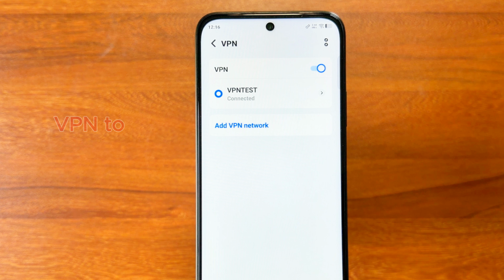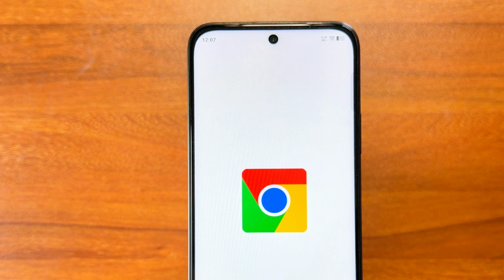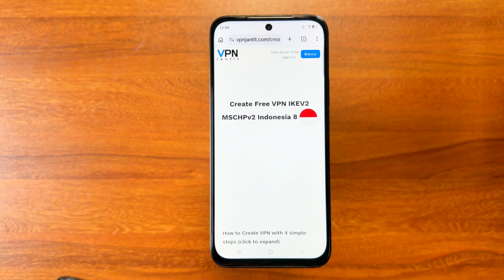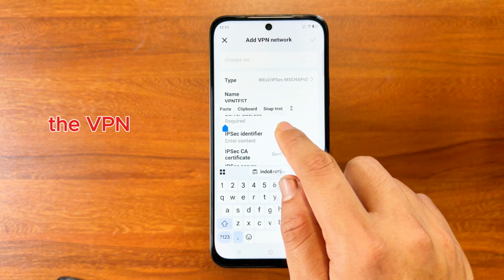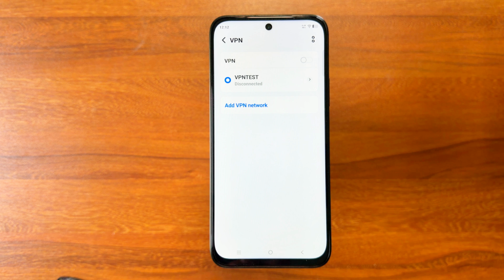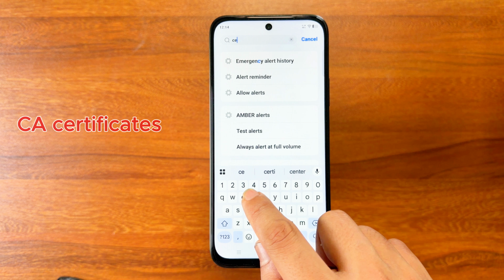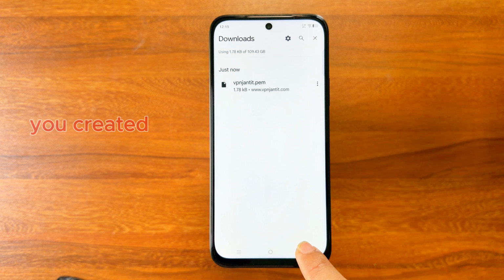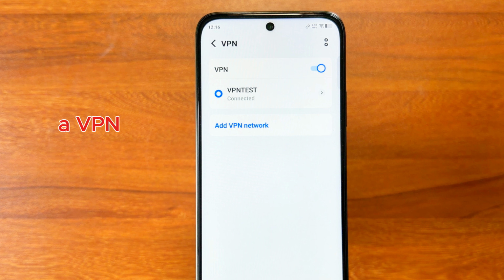How to Setup Free VPN on Vivo Phone Without Any App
How to Get Free VPN on Vivo Phone Without Installing Apps. Free VPN on Vivo Phone Without App. How to Use Free VPN on Vivo Android Phone Without Apps. Setup Free VPN on Vivo Phone Without VPN App. How to Setup Free VPN on Vivo Phone Without Any App